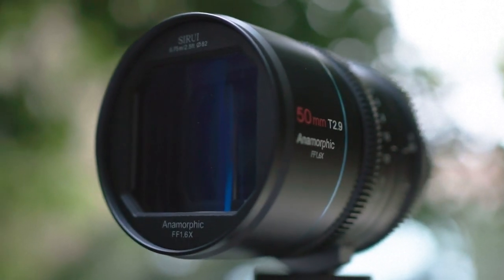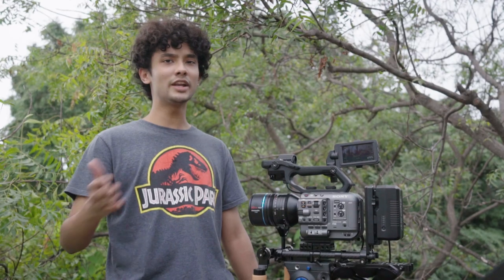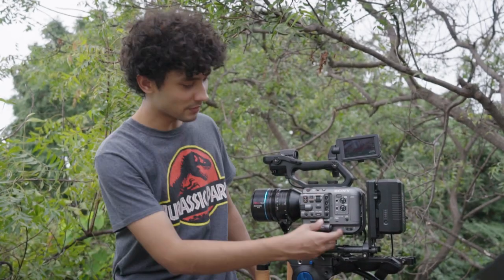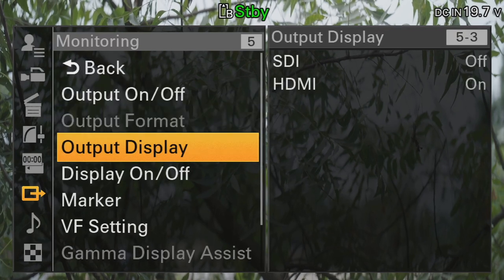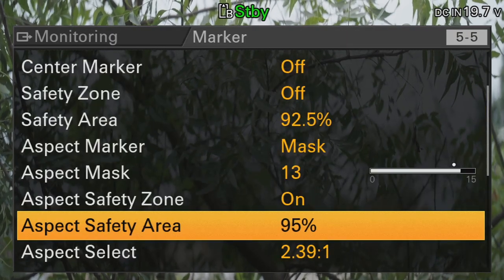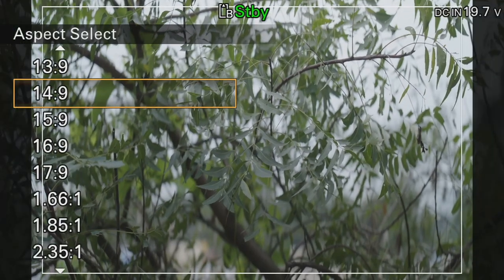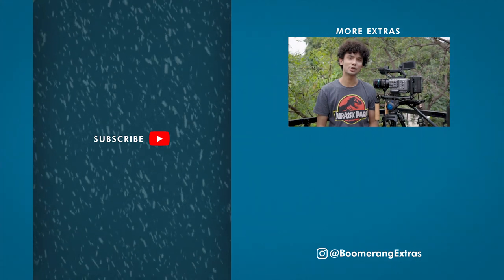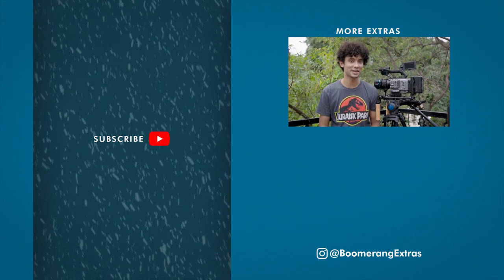Frame Markers for Shooting 1.6x Anamorphic | Sony FX6 | SIRUI 50mm T2.9 FF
1.6x on a 16x9 sensor like the Sony FX6 is way too wide for normal use cases. Adding frame markers will take the guess work out for shooting 2.40:1 for final delivery.

Sony india, sonyalphain, sirui india, sirui imaging, sirui 50mm full frame,